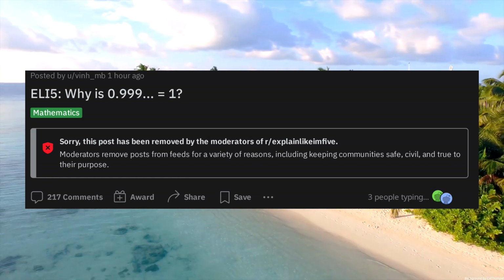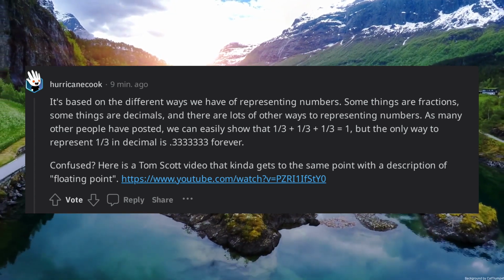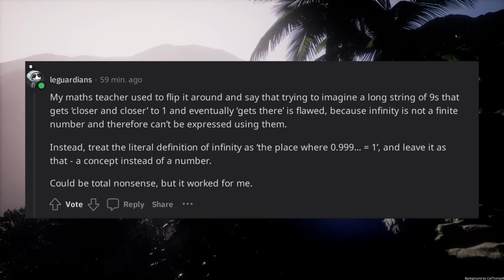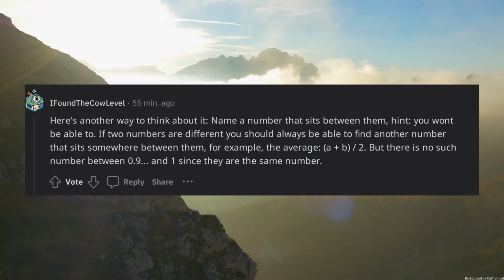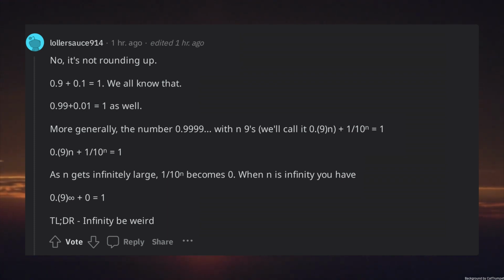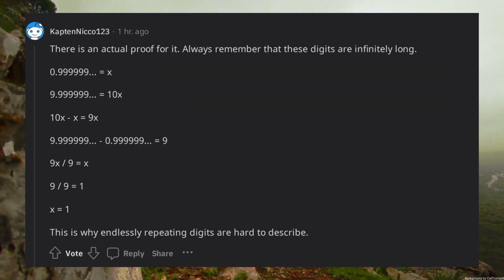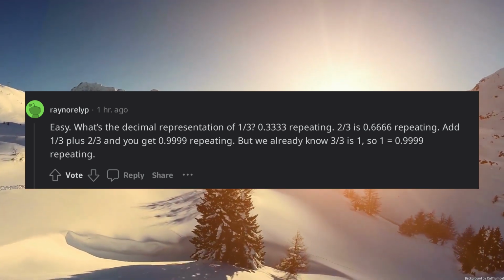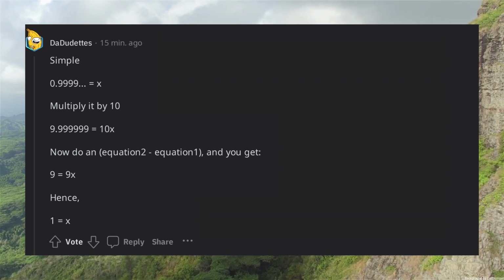ELI5 Why is 0999 1